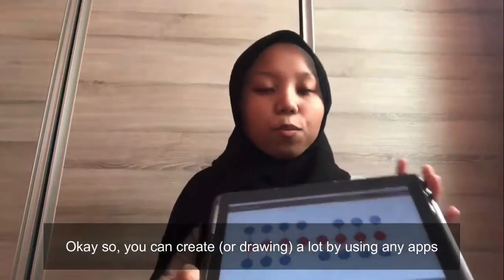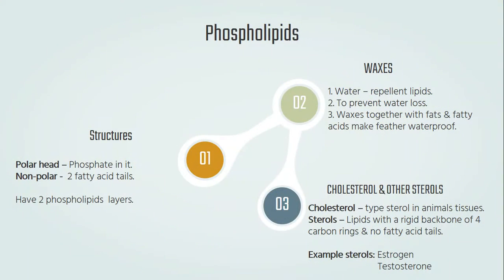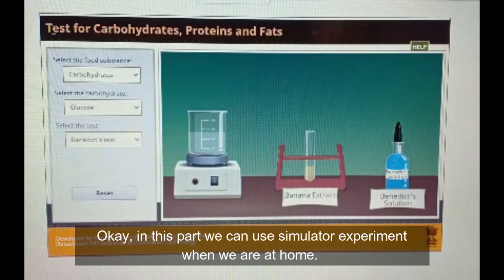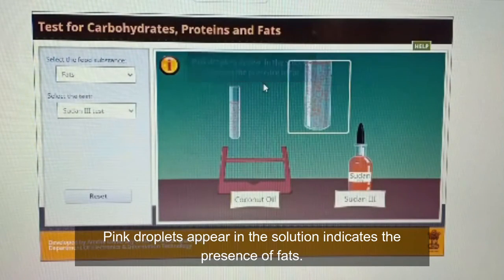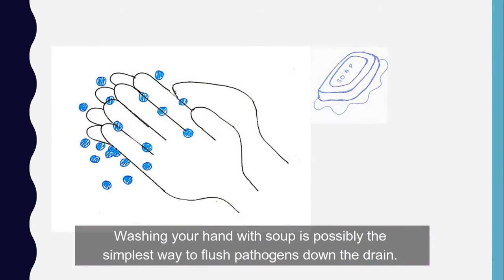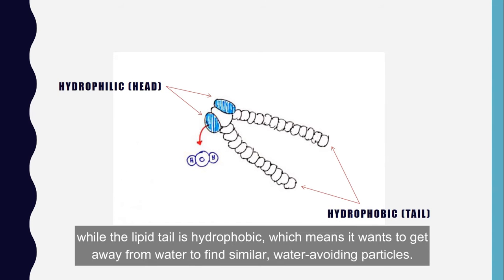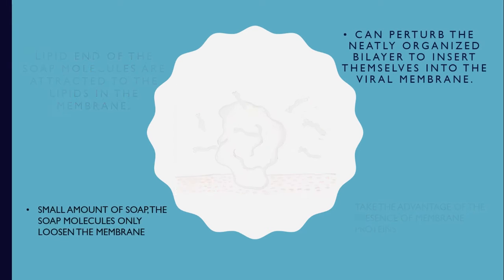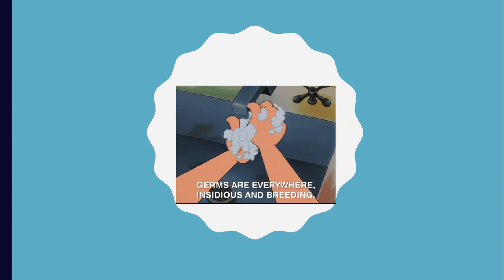Mini Project [Lipids]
Biology I (SBU3013)
Group A